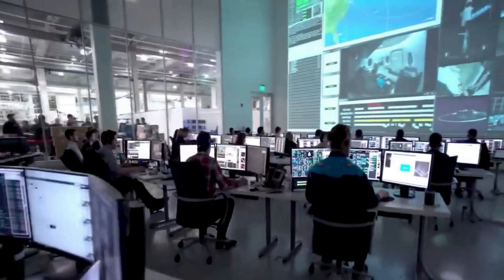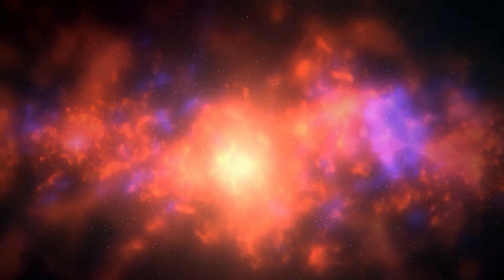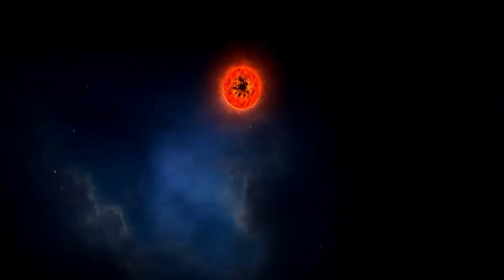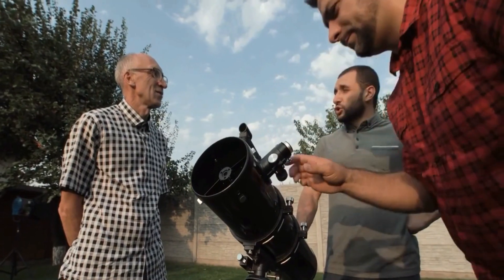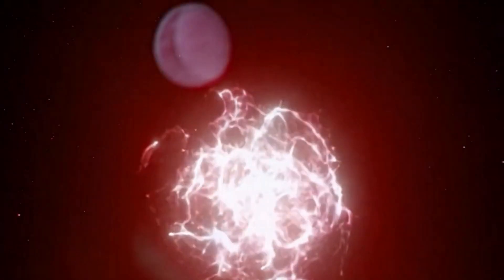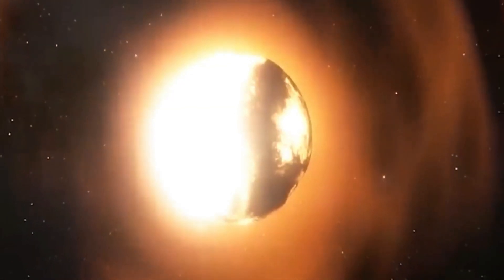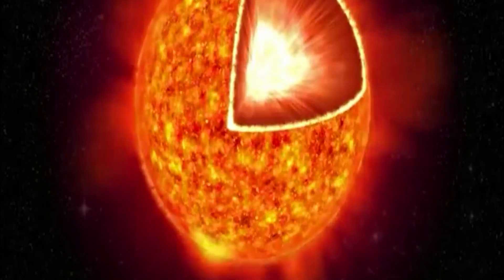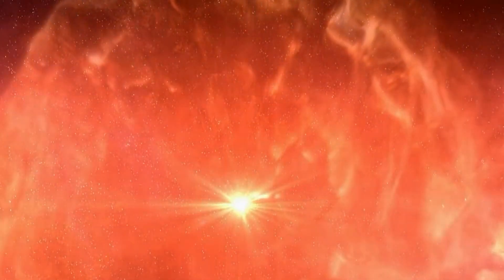How The Massive Betelgeuse Supernova Exploded!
Betelgeuse, the beautiful red supergiant star on Orion's shoulder, is going through an incredible change. Its brightness has suddenly increased by an amazing 50 percent, surpassing its usual brilliance.

Earlier this year, Betelgeuse was the 10th brightest star in the night sky, but now it has moved up to become the seventh brightest, shining brightly among the stars that light up our night.